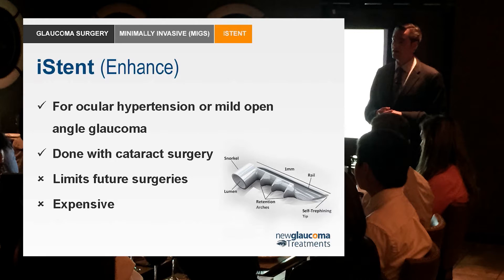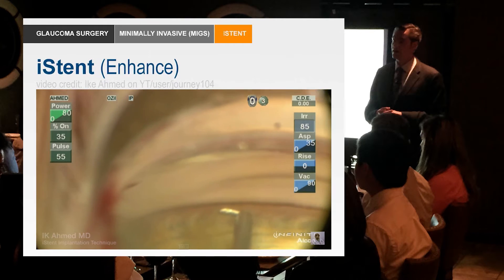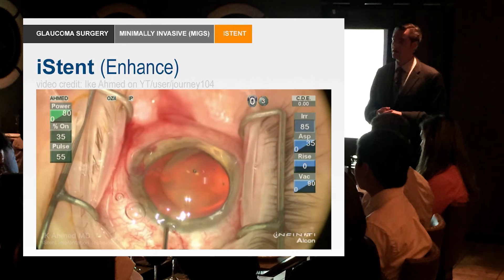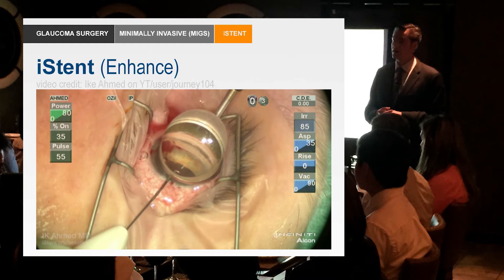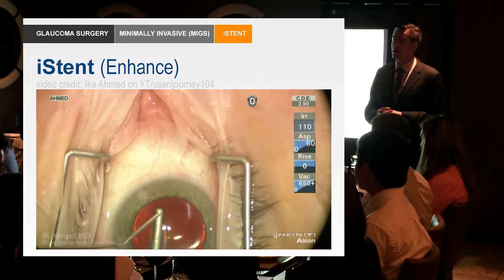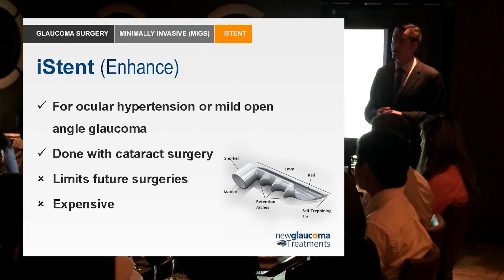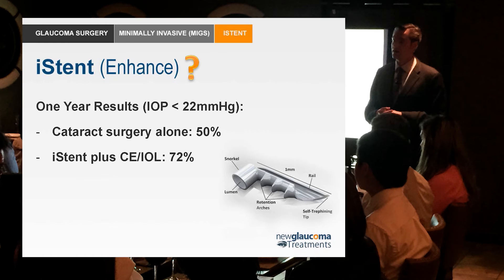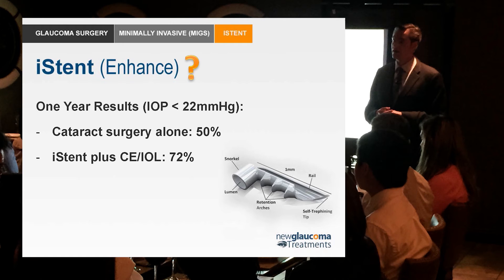iStent Minimally Invasive Glaucoma Surgery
Dr. David Richardson, one of the country's leading ophthalmologists, discusses  iStent Minimally Invasive Glaucoma Surgery. Part 6 of 12 of "What's New In Glaucoma Surgery", a Continuing Education course for Optometrists presented on May 20, 2015.

Patient-Focused Ophthalmologist

Patient-Focused Websites:
New-Glaucoma-Treatments.com
About-Eyes.com

TRANSCRIPTION:
The latest buzz, the latest FDA-approved glaucoma procedure is the iStent. And a lot of people have been really excited about the iStent; and in Canada, Dr. Ike Ahmed - who is an outstanding surgeon, has been a big proponent of the iStent. And for him, I think, it works pretty well and I'll tell you why it may work better for him in Canada than it would for us here in the US.

What happens with the iStent...this is actually Dr. Ike Ahmed's procedure. This is Gonioscopic surgery. So, that's a Gonioprism. And this little device is the iStent. It's a little snorkel-like device and that there is the trabecular meshwork. What we're seeing here is trabecular meshwork and he's taking the iStent and his pushing it in through the trabecular meshwork work and there it goes right into the canal -Schlemm's canal. Once it's in Schlemm's canal, he's going to release it and you see a little blood reflux out and that's because...remember that the canal is connected to the collector channels which is connected into the Venus system, so when you actually open up the system you can get some reflux of blood that reflux of blood is a good thing that shows you that you've actually gotten into the system and the system is patent.